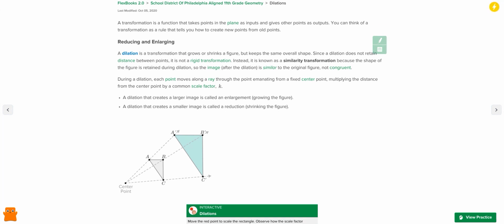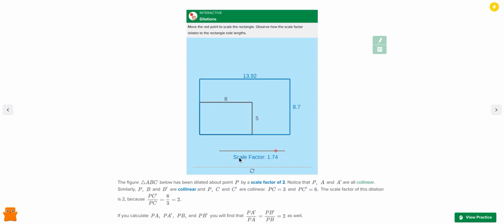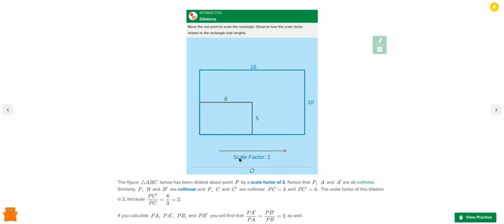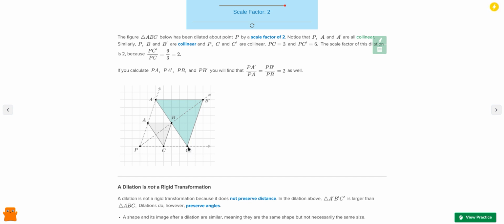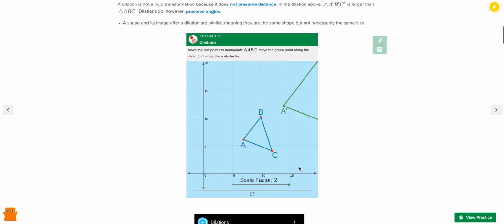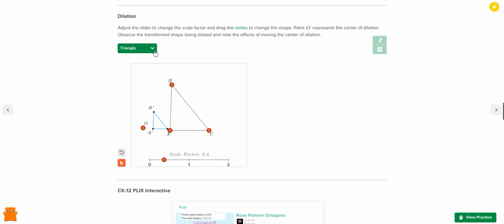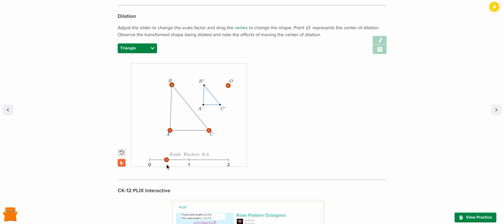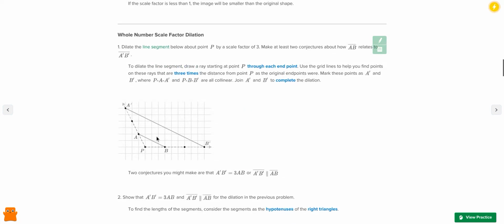6 1 Dilations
Use this to help with the FORMATIVE TASK question set and your adaptive practice.